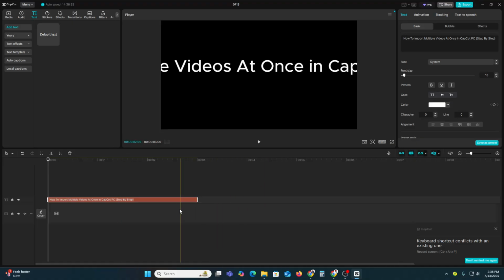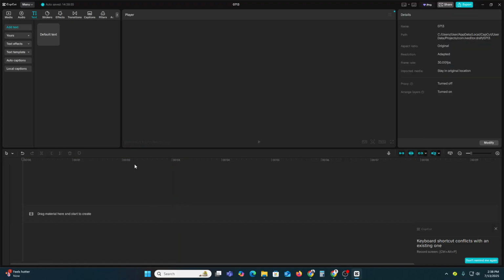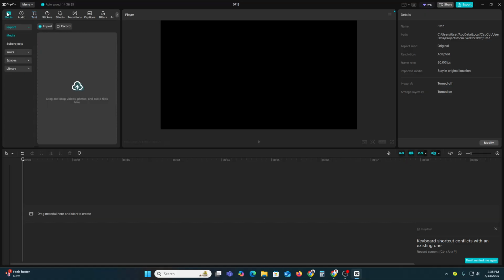How To Import Multiple Videos At Once in CapCut PC 2025 (Step By Step)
How To Import Multiple Videos At Once in CapCut PC
In this video, you will learn how to import multiple videos at once in CapCut quickly and efficiently. This tutorial covers easy steps to add several clips together, saving time for your editing projects. You'll also get tips on organizing your media, batch importing, and managing large video files in CapCut for smooth video creation.